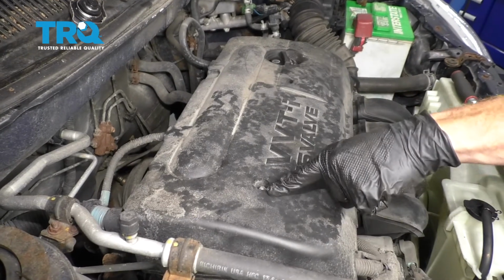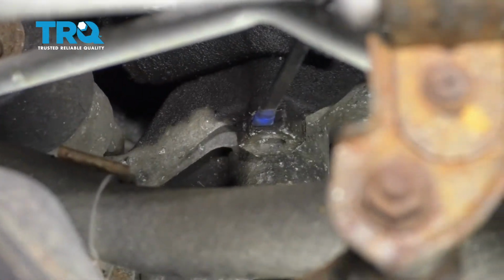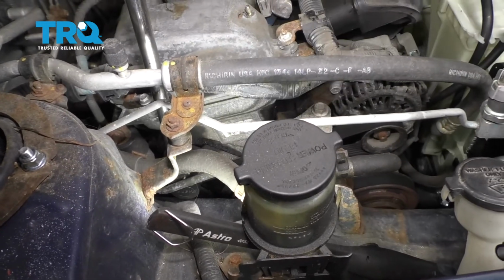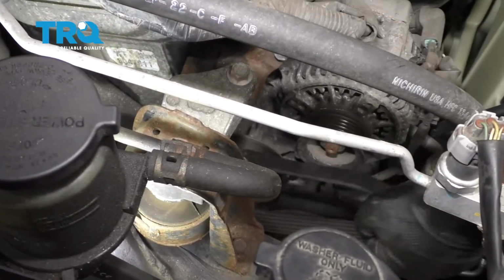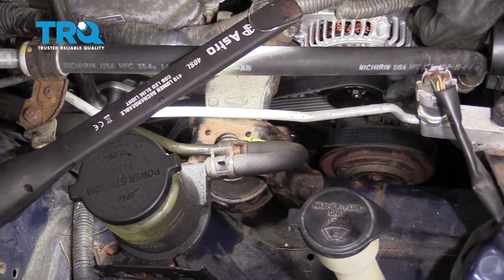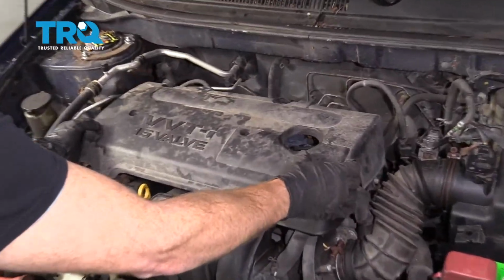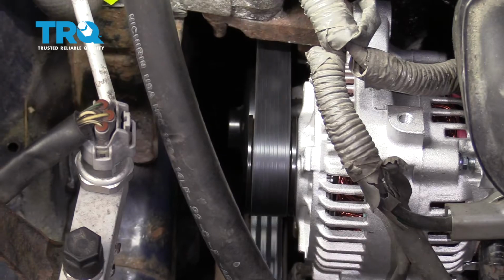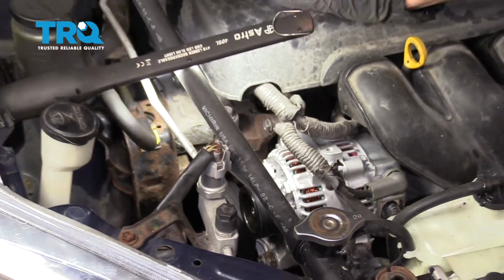How to Replace Serpentine Belt 2003-08 Toyota Matrix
The serpentine belt delivers engine power to a number of your vehicle's critical accessories, like the alternator and water pump. Over time, the rubber belt can harden or crack and begin to slip or break. It's best to replace your serpentine belt at regular intervals. This video shows you how to install a new serpentine belt on your 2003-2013 Toyota Matrix.

This repair was done on a 2005 Toyota Matrix Base 1.8L Wagon 4-Door FWD and the process should be similar on the following vehicles:
2003 Toyota Matrix
2004 Toyota Matrix
2005 Toyota Matrix
2006 Toyota Matrix
2007 Toyota Matrix
2008 Toyota Matrix

Tools you will need:
• 10mm Socket
• 19mm Socket
• 1/2 Inch Breaker Bar
• Drill